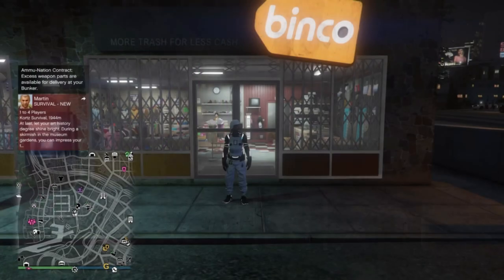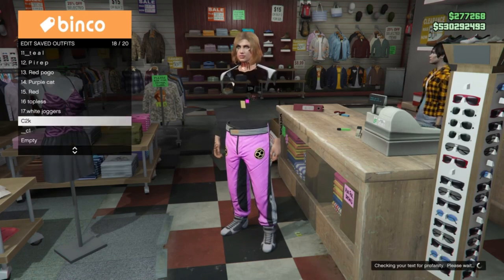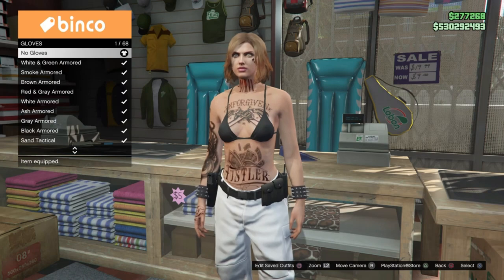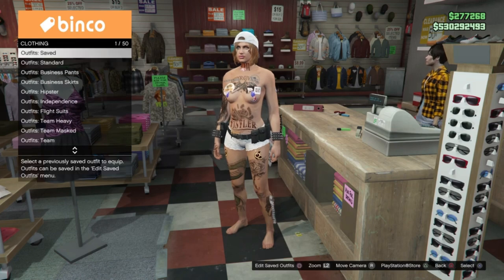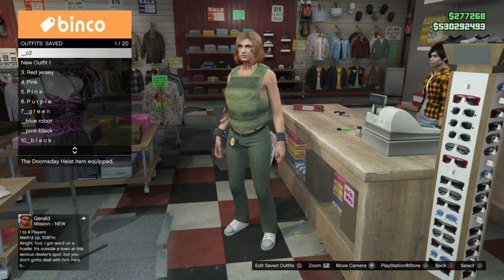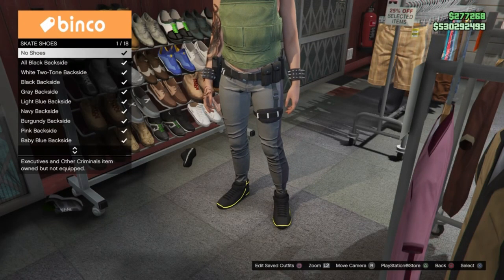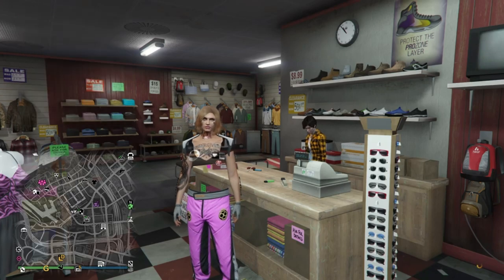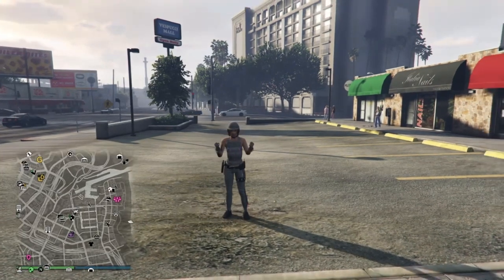GTA Female: BEFF topless (no jobs) + topless w armour (yes jobs)